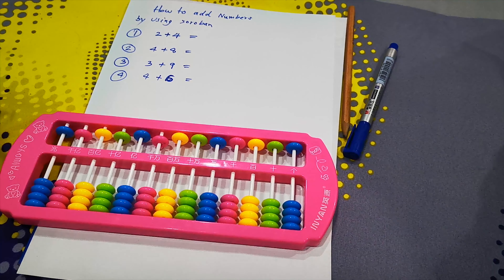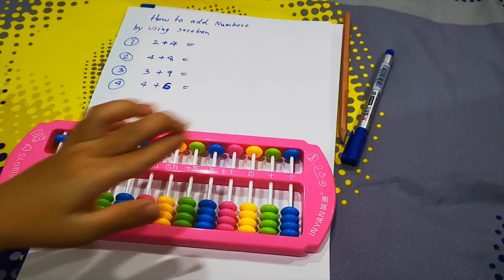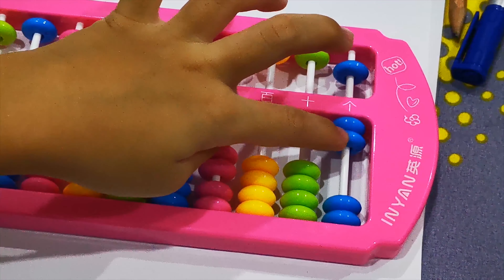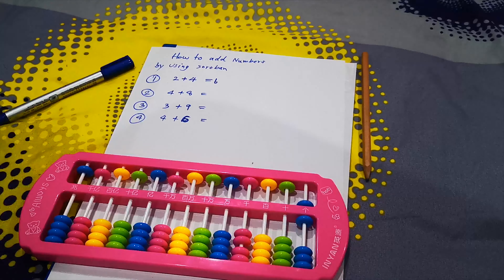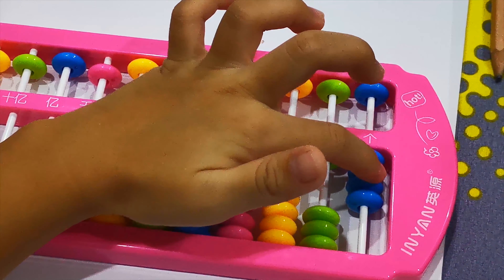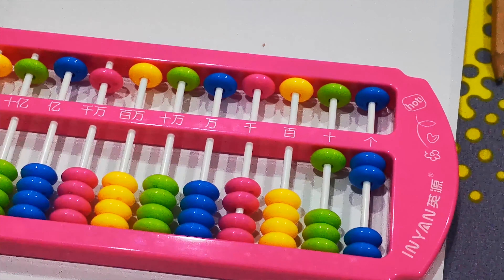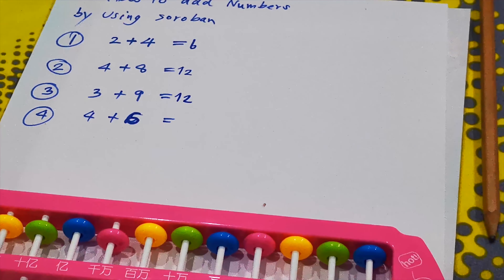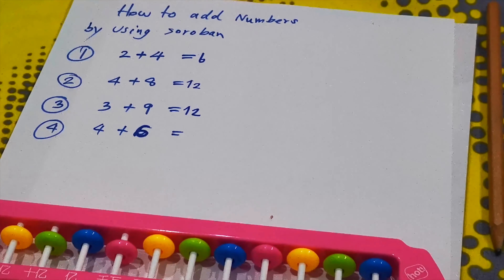Basic SOROBAN - How to add Numbers using Soroban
Soroban is the Japanese abacus.
Basic Soroban
How to add Numbers using Soroban.